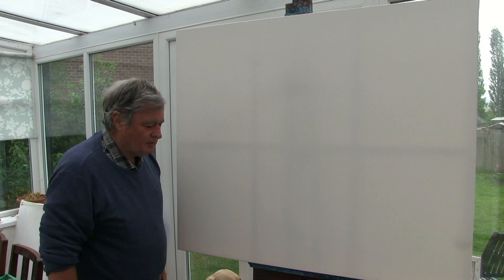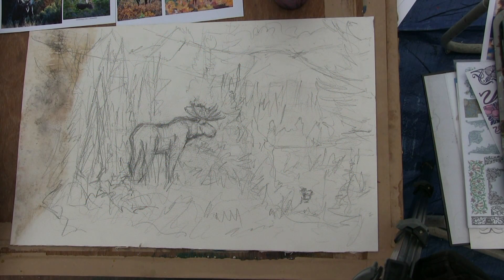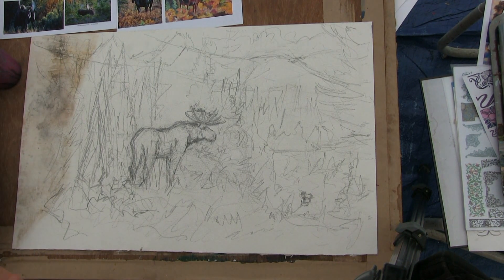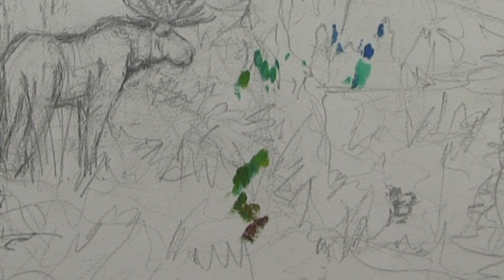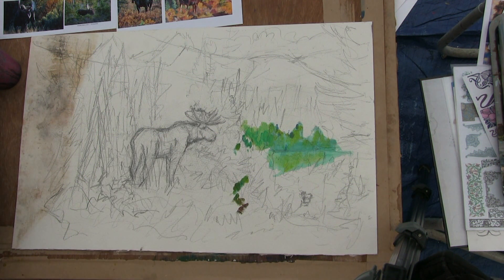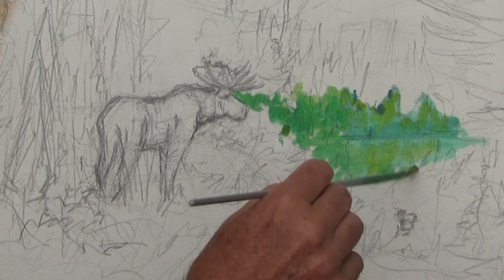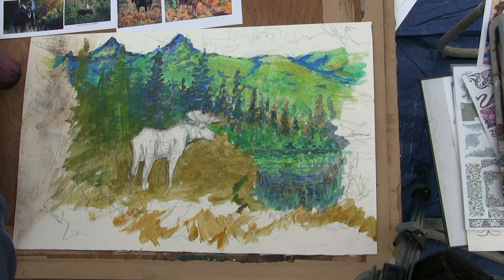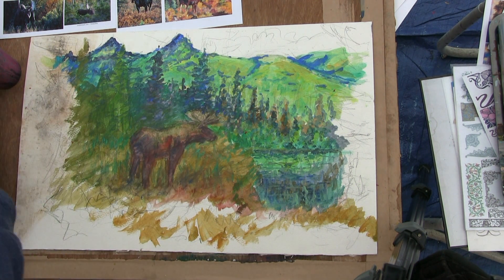Moose - A small demonstration using acrylics about colour hues, textures and tones.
A long term subscriber, Scott Dyer, asked me for a few tips when painting a scene of Moose in woodland and mountain landscape. His work has already evolved leaps and bounds during or friendship but I felt additional texture, the use of colour hues and cooler colours into the back ground, tonal values and highlights would make useful additions to his methods. In this case I used fat on lean techniques which can be used in both oils and acrylics, even watercolor to a degree, to demonstrate such on a watercolour card. Although he originally used more warm sand oranges I wished to show the variety of greens that can be obtained and his warms could then be added.